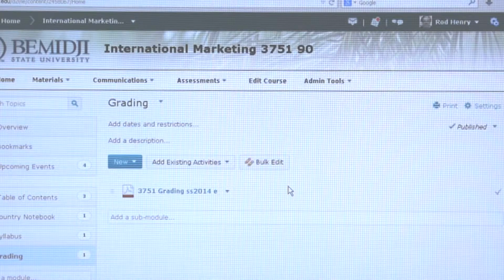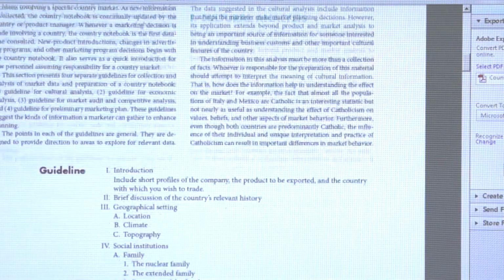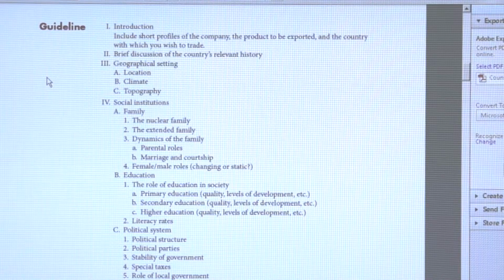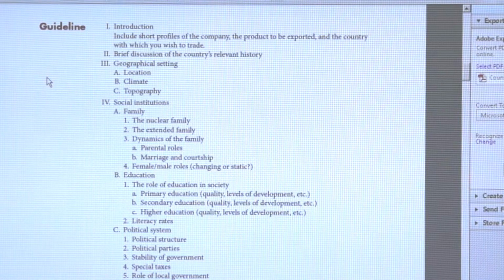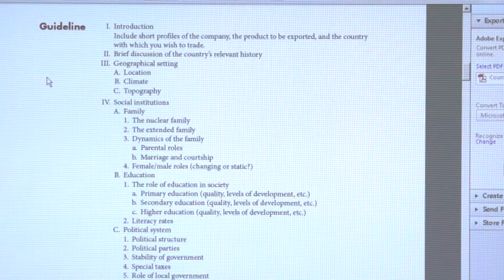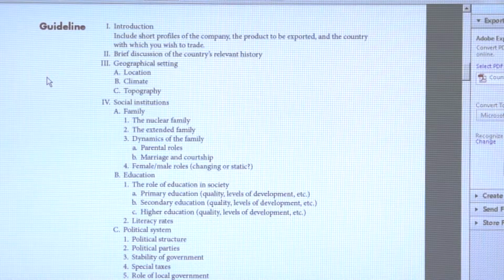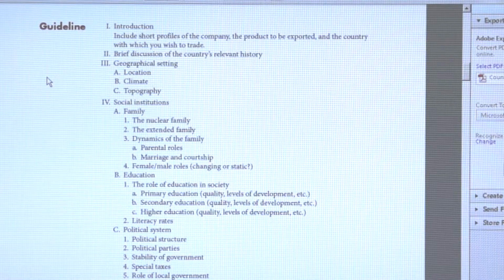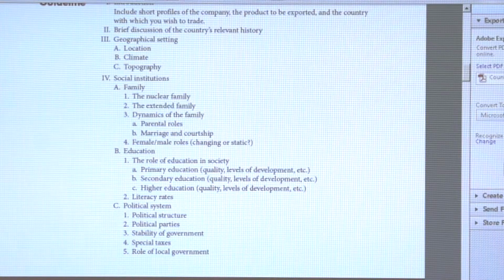3751 Project Intro